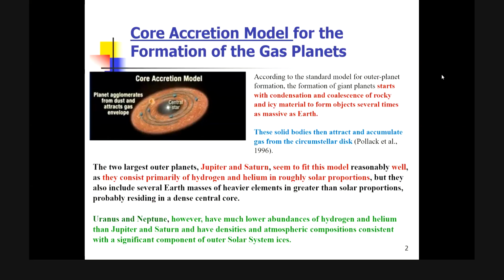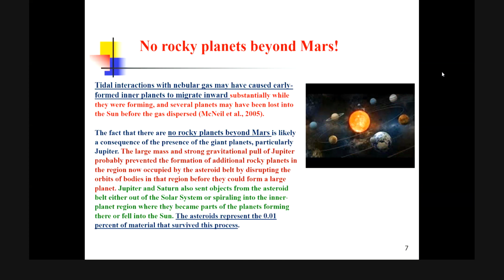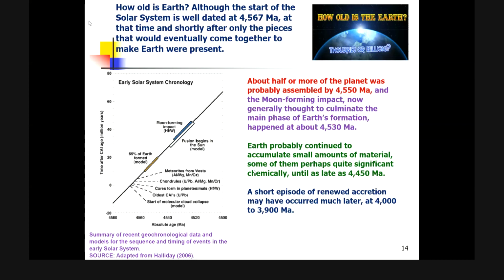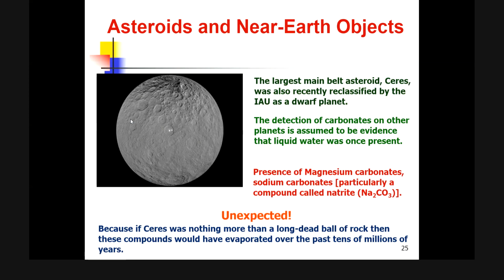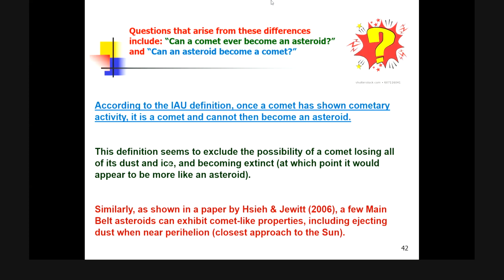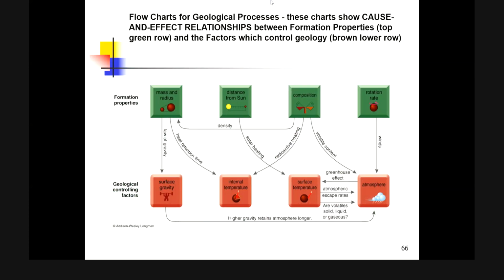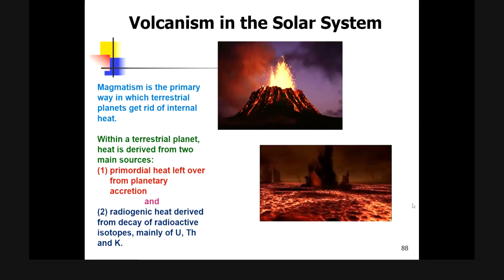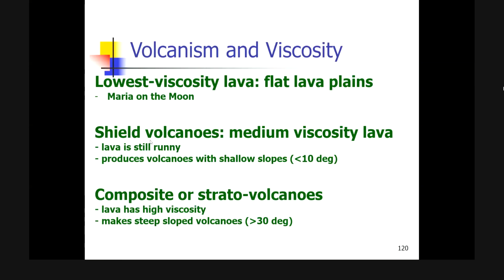revision class 16 September